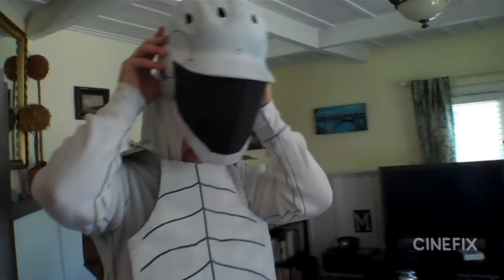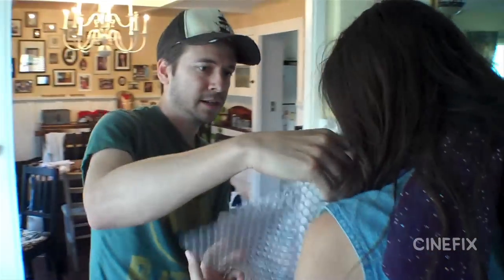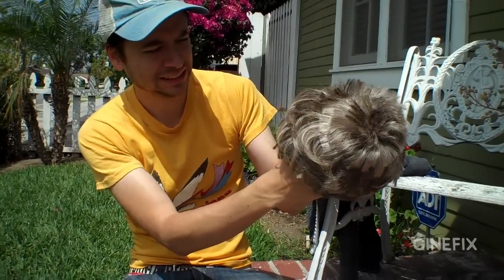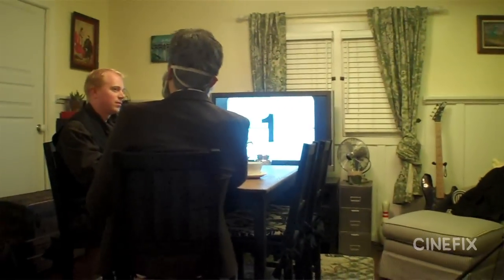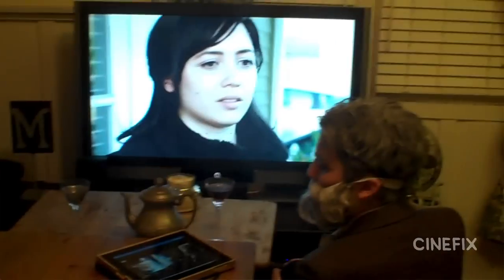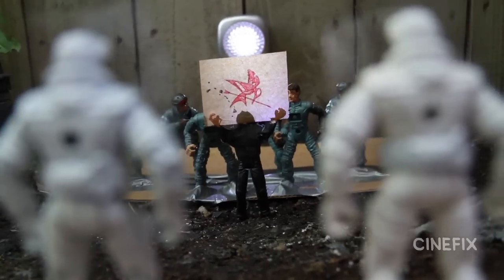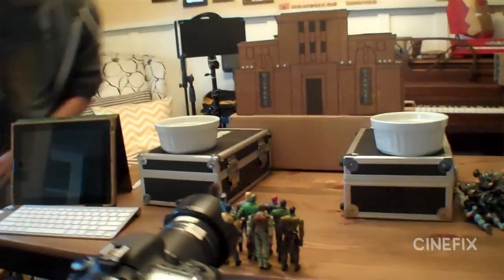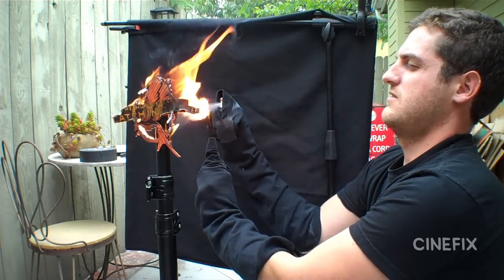The Hunger Games Catching Fire Trailer - Homemade (Behind The Scenes)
Watch the behind the scenes of the Homemade Catching Fire trailer!

Homemade Movies recreates the exclusive teaser trailer for The Hunger Games: Catching Fire starring Jennifer Lawrence, Elizabeth Banks, Liam Hemsworth, and Josh Hutcherson. Made with the action figures, dozens of homemade costumes and amazing fire effects!

Homemade Movies serves up creative remakes of your favorite trailers and movie scenes. All videos are exact shot-for-shot remakes created at home without any visual effects. It's "sweded" movie magic from acclaimed director Dustin McLean!

--Starring--
Autumn Hannah
Christopher Senger
Nate Weisband
Piotr Michael
Hari Leigh
Margot Major
Dustin McLean
Stephan Watkins
Tyla Bell
Micaela Crum
Kovan L. White
Lorenzo Bell
Nancy Conner
Monica Brito
Martin Morse
Clarice Api
Anthony Bosco
Vincent Bosco

Extra special thanks to Didier Benitez.

Directed by Dustin McLean
Produced by Jon O'Brien and Dustin McLean
Created by DustFilms